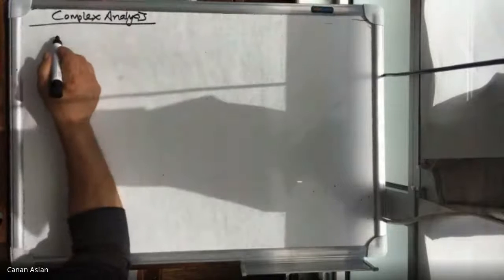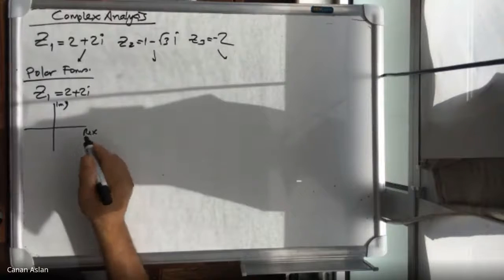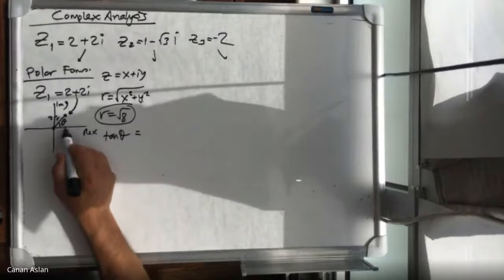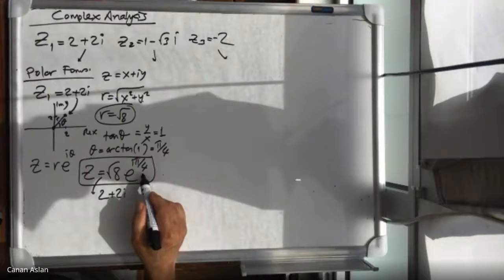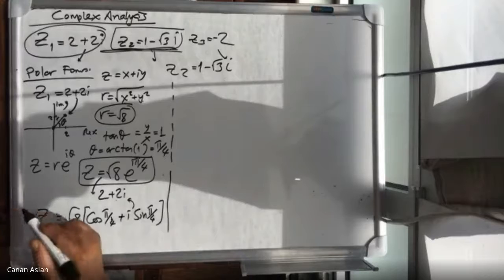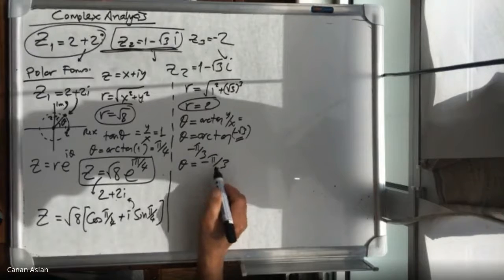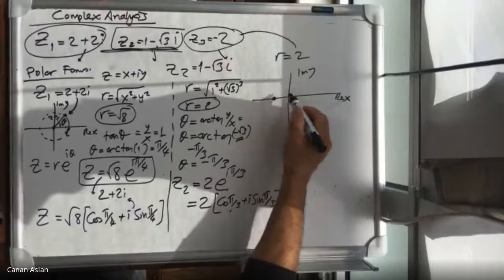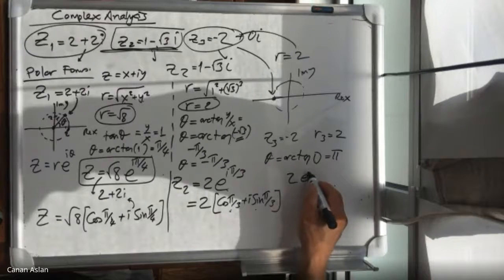PHYS206-Complex5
Istanbul Turkey